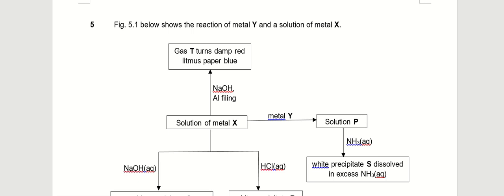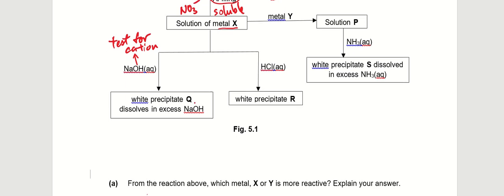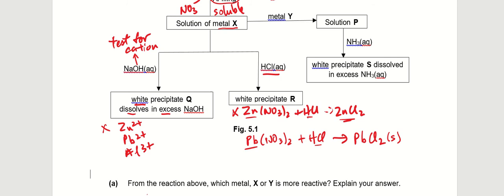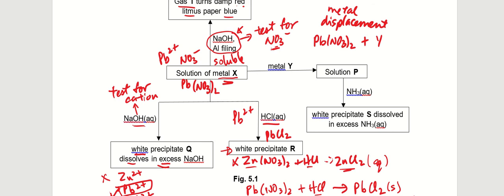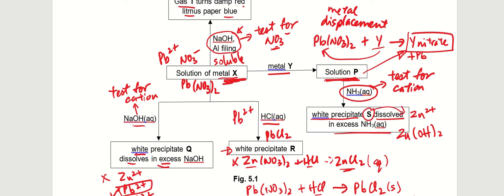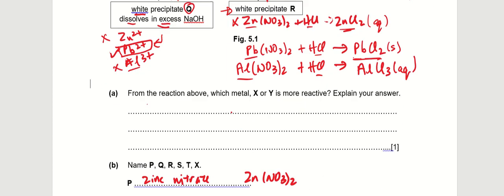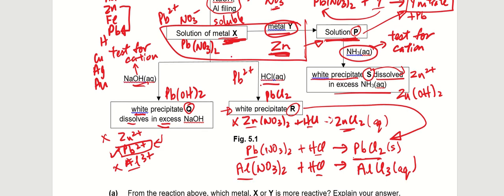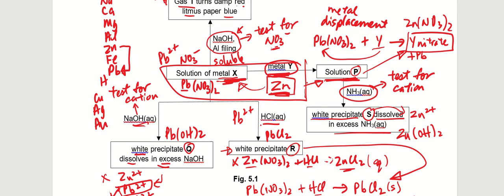Solving Qualitative Analysis QA flowchart questions Part 3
Salt Preparation
Solving Qualitative Analysis (QA) problems involving flowcharts
Test for cations, anions and gases